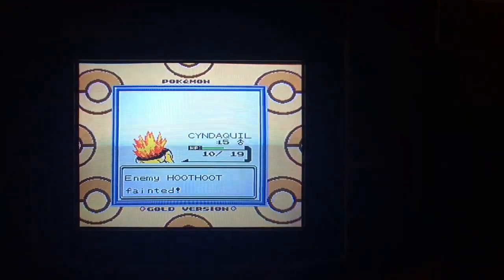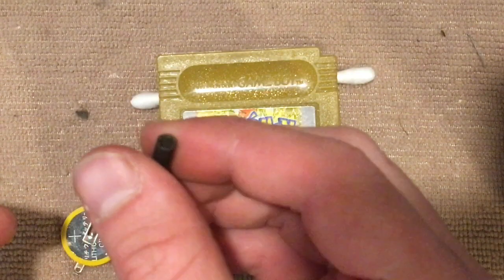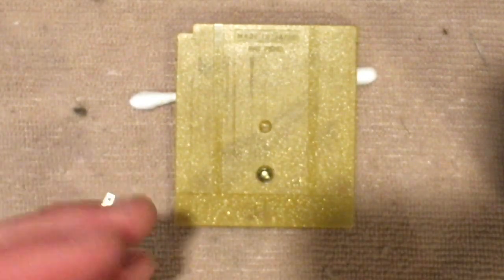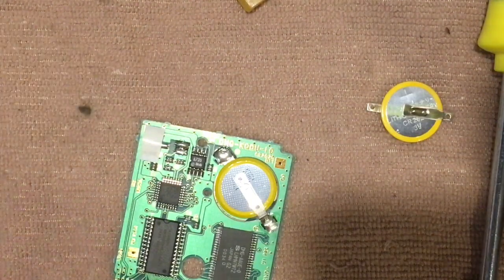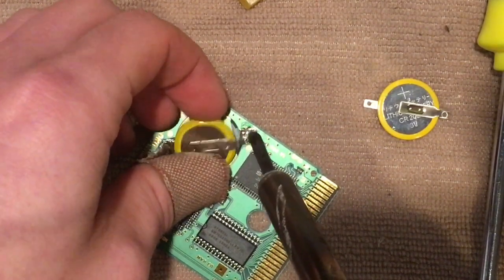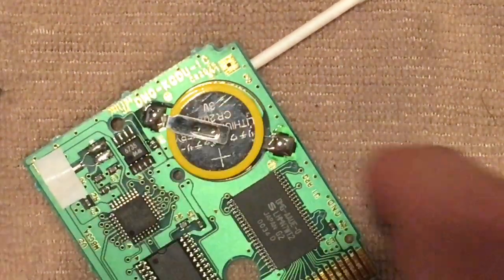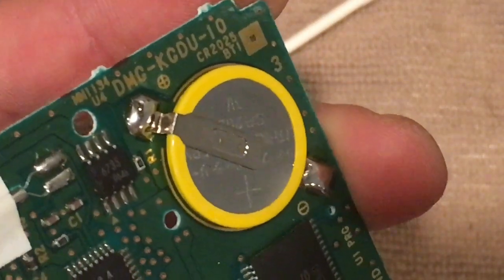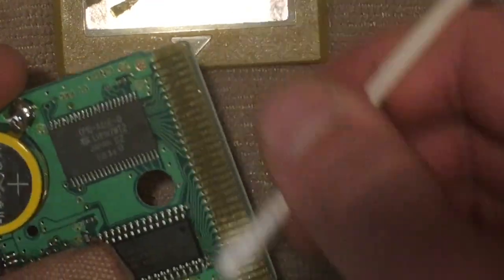Fixing eBay Junk - Game Boy Cartridge Battery Replacement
In this video I show you how to replace the battery on your gameboy cartridge.  This skill applies to basically all older Cartridge-based games with a save feature.  NES, SNES, Sega, Gameboy and SOME N64 carts use this same type of battery.

For this game, you need a CR2025 battery with tabs already in place.   You can also use a CR2032, which is just a higher capacity battery.  It's perfectly fine for use.